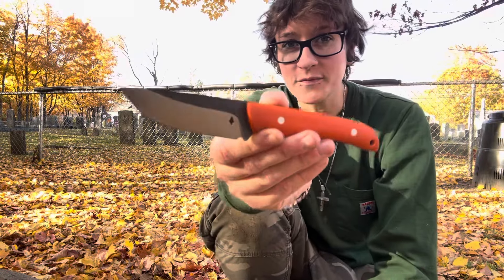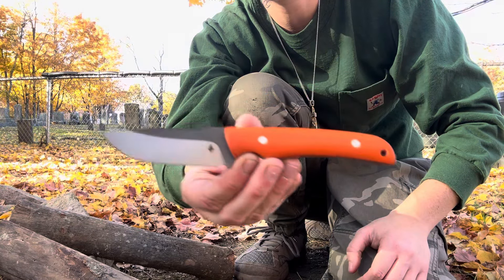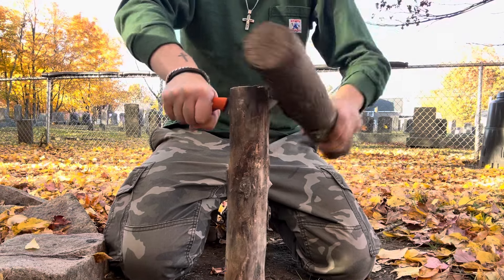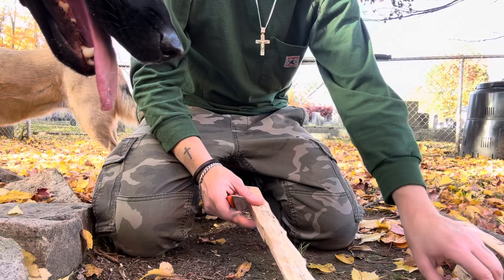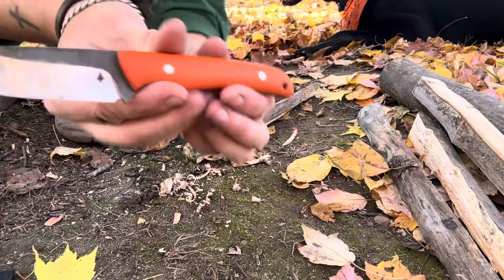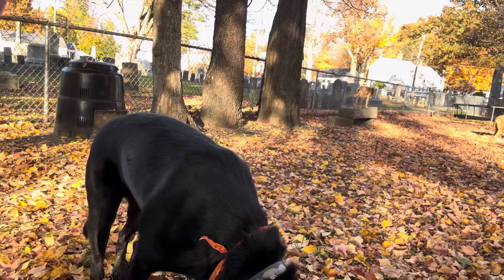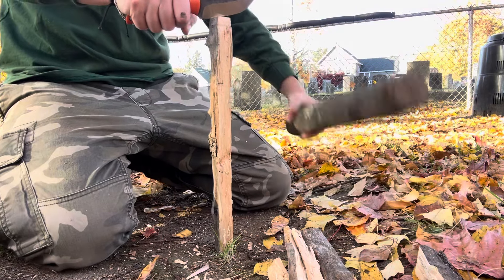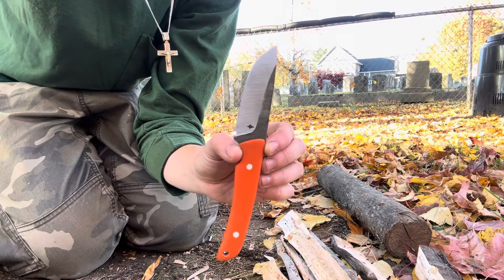BATONING WITH 66.5 HRC 9THOU CRUWEAR! Northern Knifeworks BADGER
We are dropping a SMALL batch of these in a few weeks! If you’d like to place a custom order for one now, contact Levi via his Instagram or website. These will be $285 plus shipping.